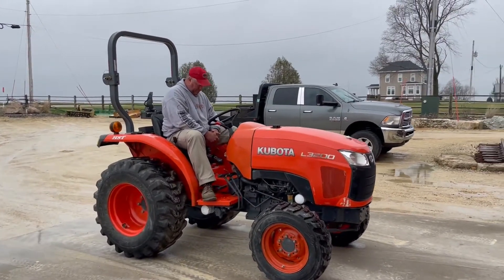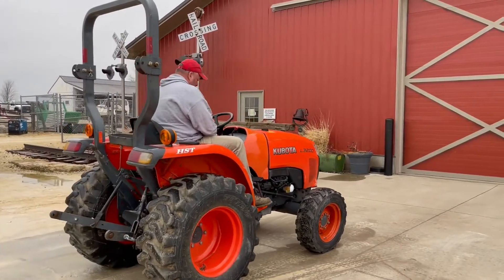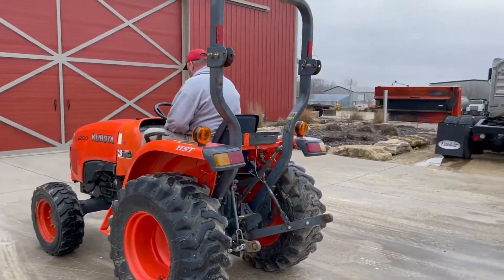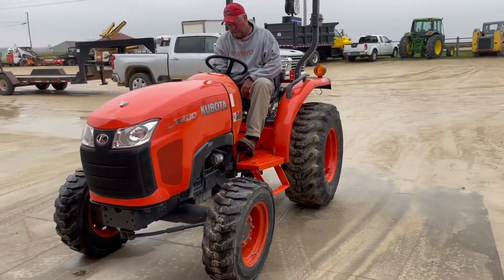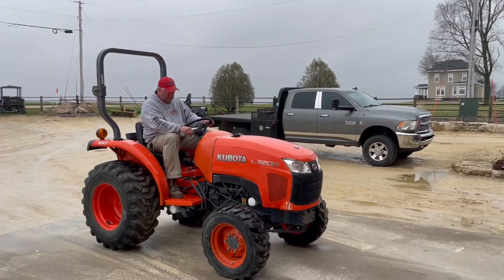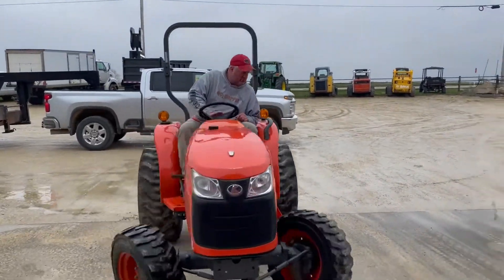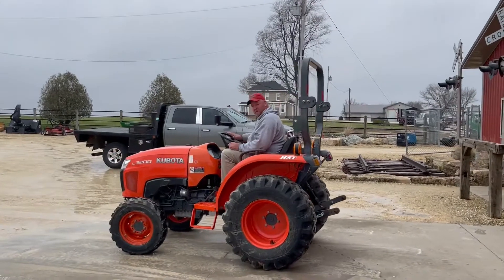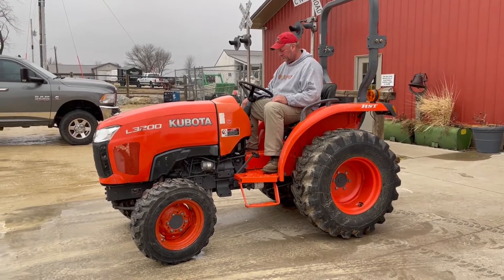2011 KUBOTA L3200 For Sale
2011 Kubota L3200 HST 4WD Tractor with only 700 hours, a hydrostatic transmission, and it's in excellent condition. The unit is equipped with: Kubota 3 cyl 1.5 L D1503 32 HP diesel motor, Hydrostatic Transmission with infinite (3 range) forward/reverse, good seat, rear 540 PTO, rear 3 point hitch, 4x4, front rubber 27x8.50-15, rear rubber 15x19.5, and it's a great looking unit with low hours. The tractor starts right up, goes forward/reverse, brakes engage, and it seems to check out well. Buy with confidence. Call with any questions. FOB Manchester, Iowa. Financing Available.